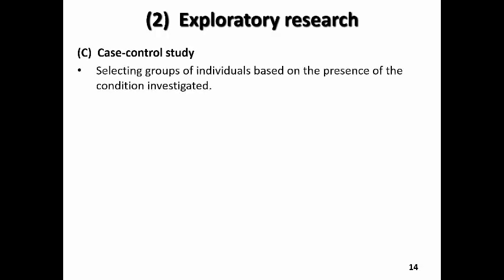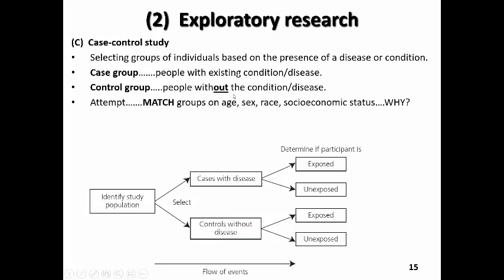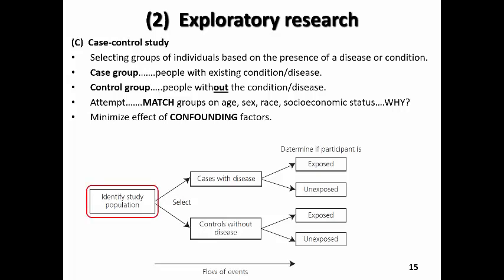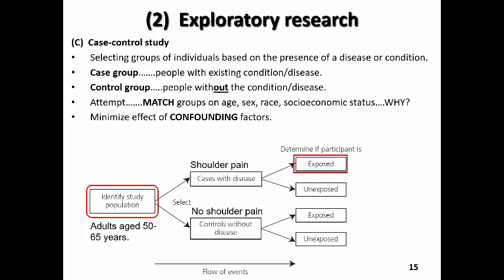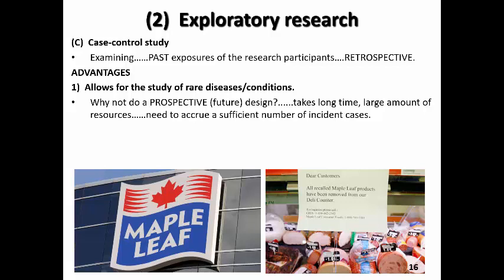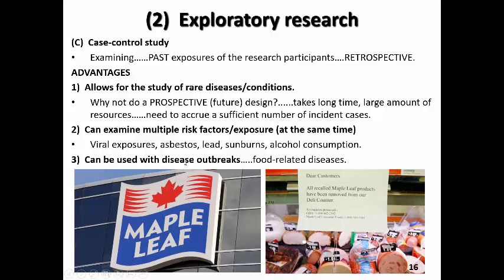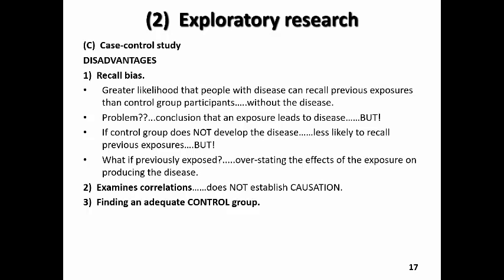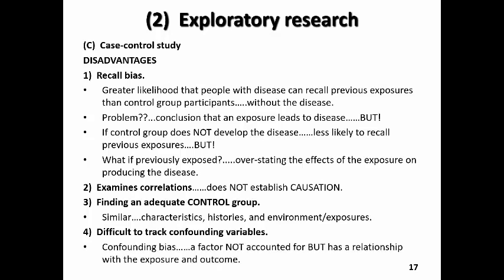Research study designs slides 14 17